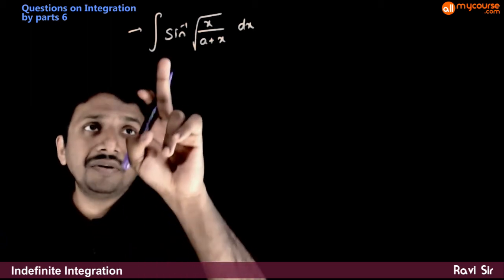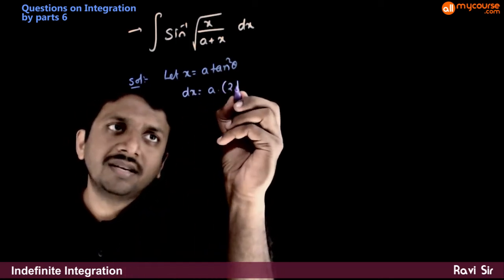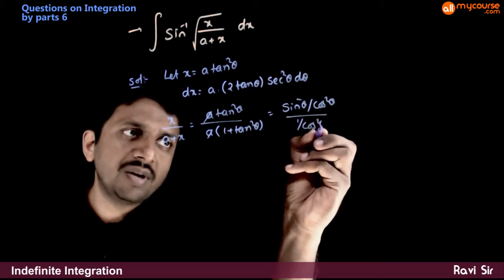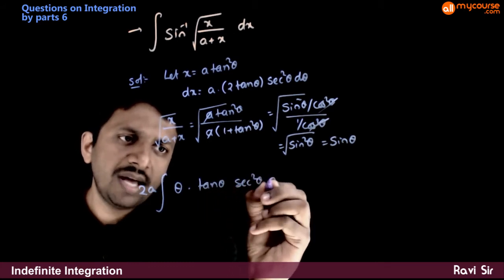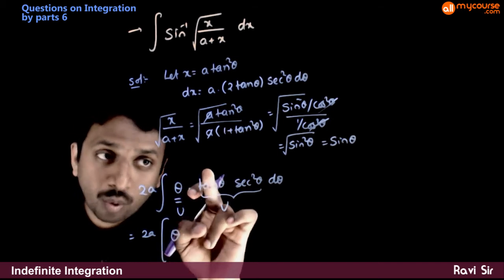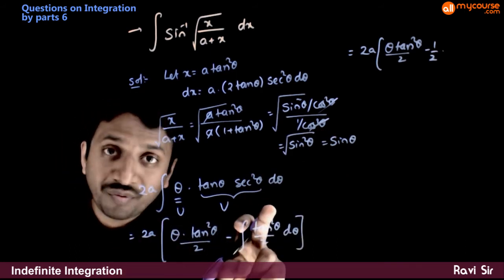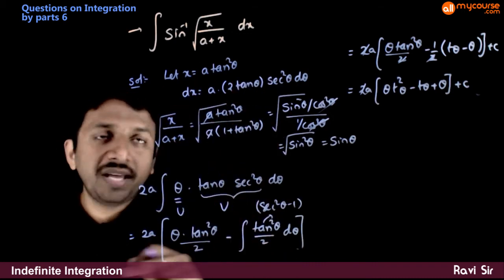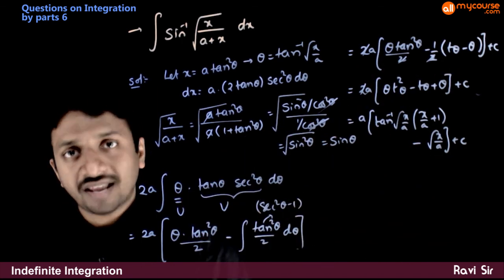08 Questions on Integration by parts 6